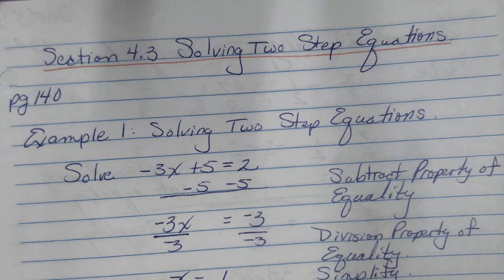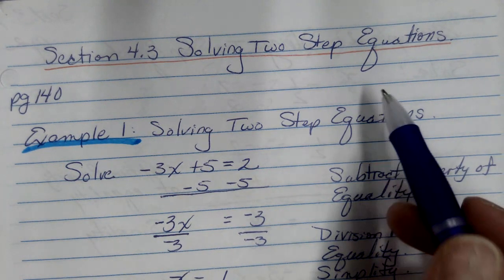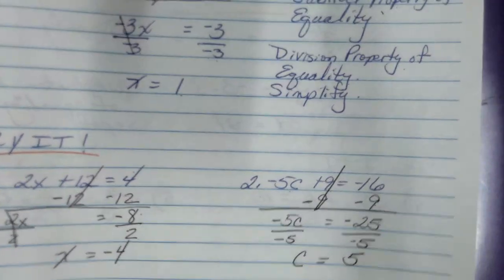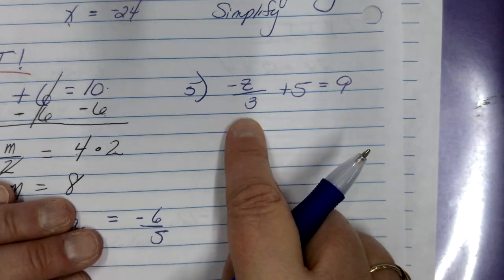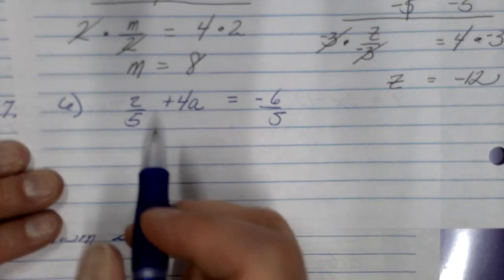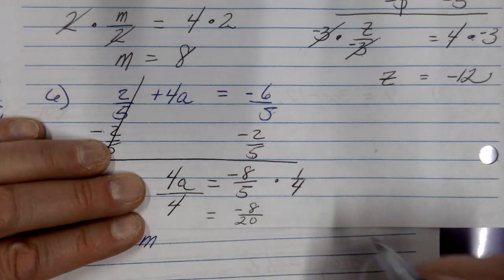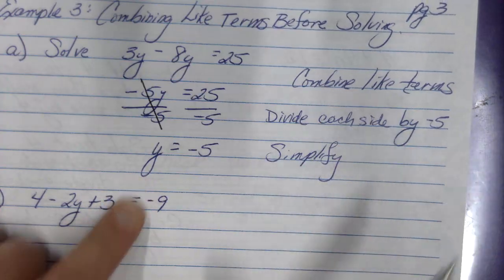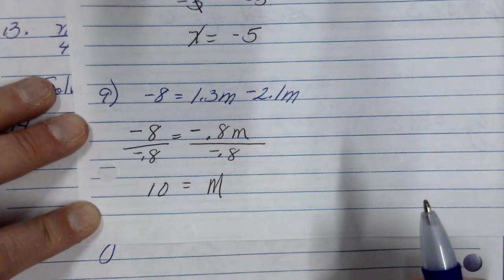Section 4 3